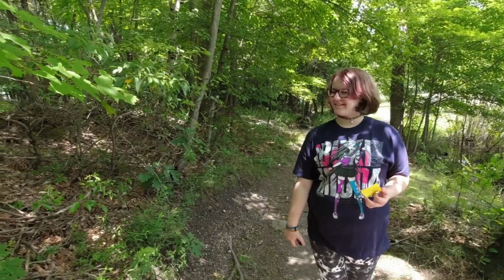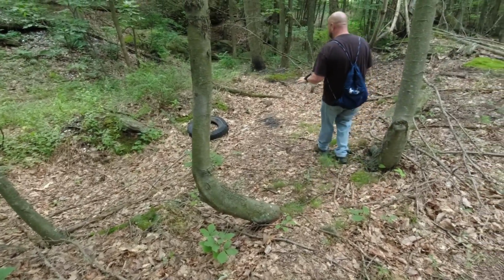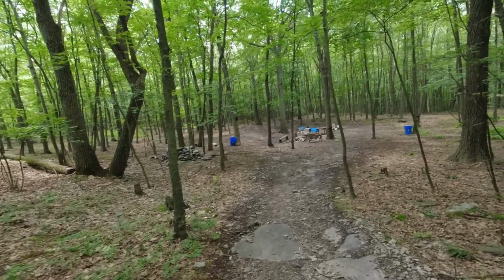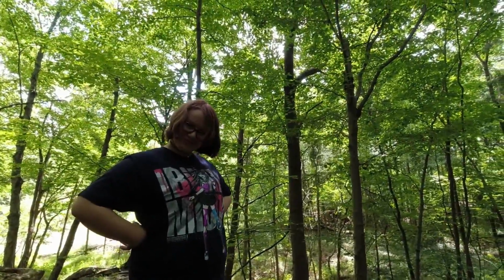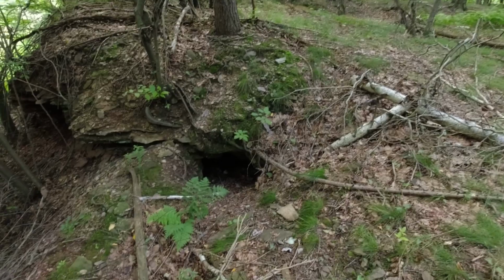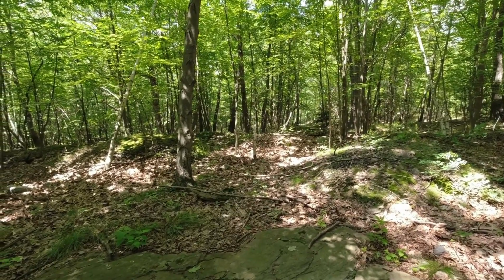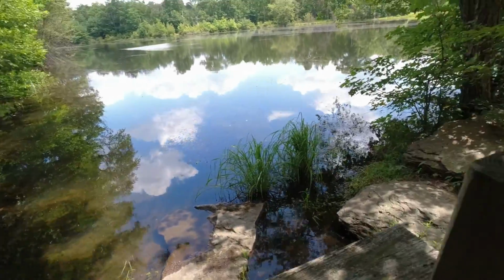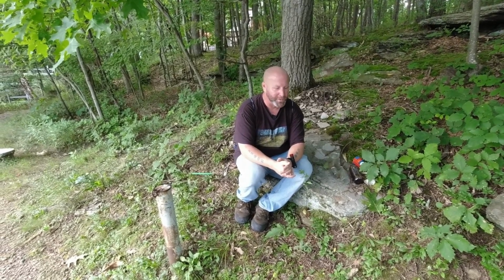Our FIRST Scavenger Hunt - What Will We Find?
What will we find on my first official Scavenger Hunt?

Earlier this year, I had a fun idea to go searching for water fountains in downtown Pittsburgh and it got me thinking... So I put out a poll on my channel and it was clear that many of you would like to see me do an actual scavenger hunt. So I picked 5 items randomly that were given as suggestions, picked a location and picked an extra set of eyes to help me. What's on the list? How many items did we find? Watch and find out for yourself.